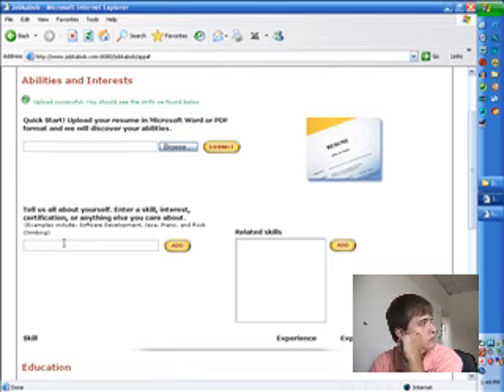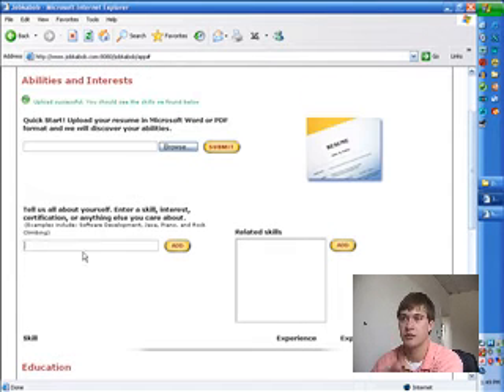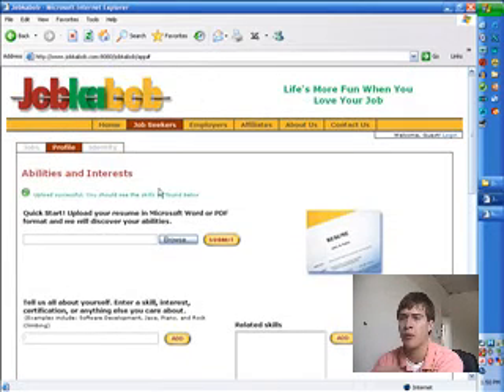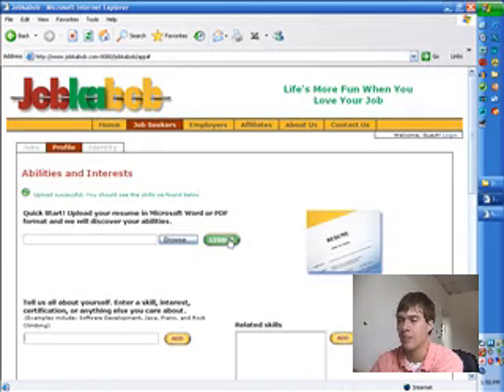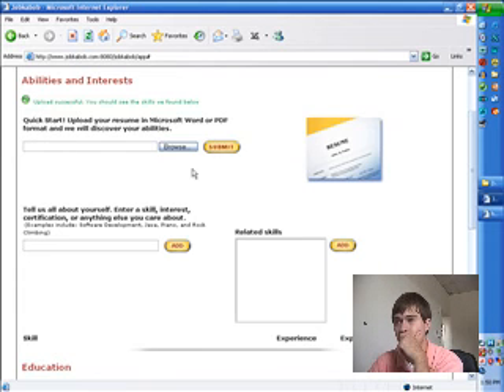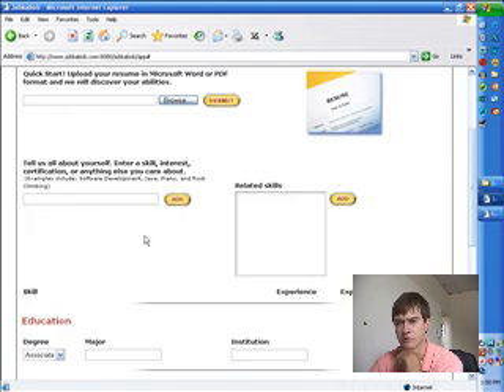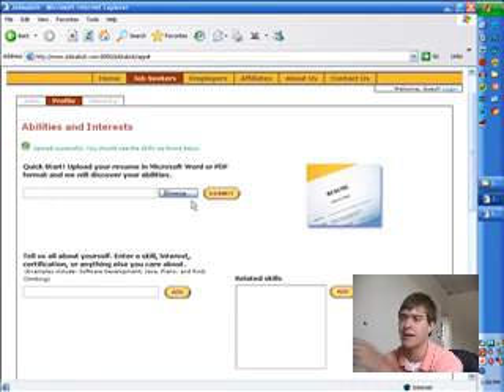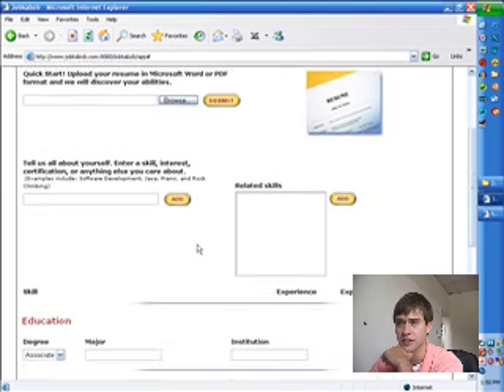Career Web Site Usability Testing 3252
Usography career web site usability testing in lab. User does not understand when to click submit resume button. Severity = 1.